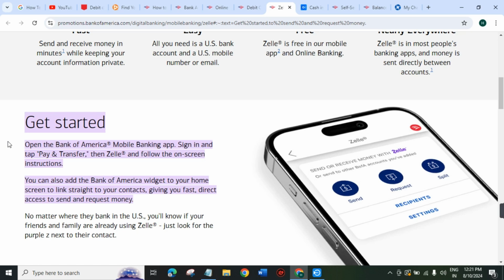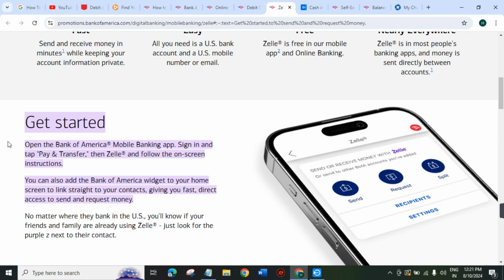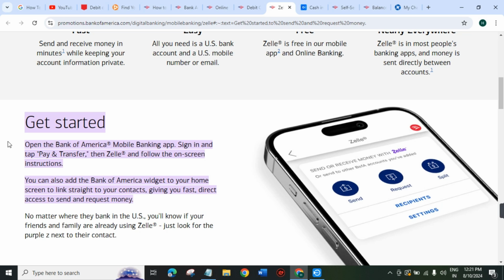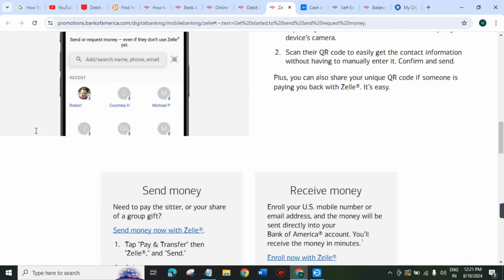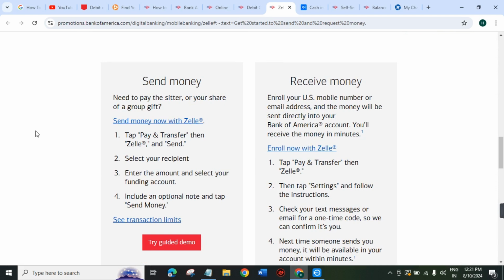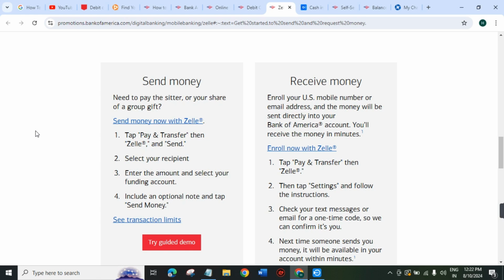How To Set Up Zelle With Bank Of America